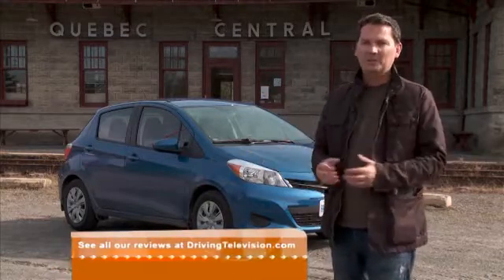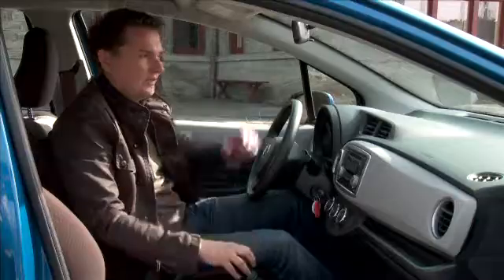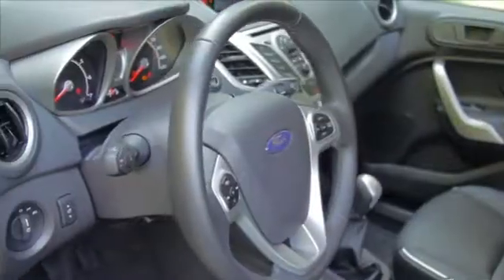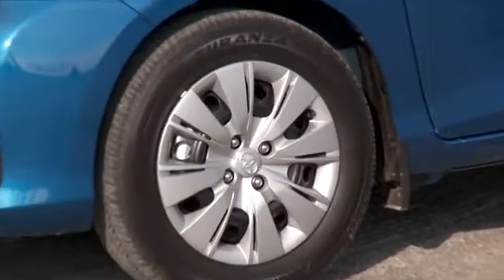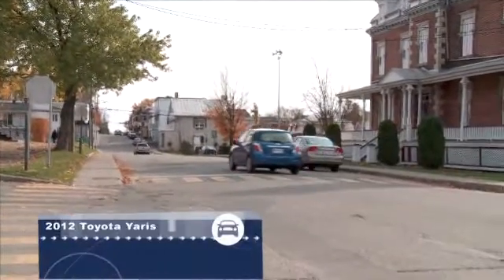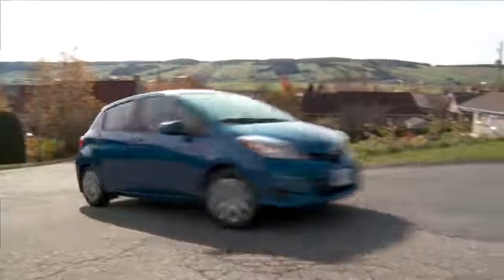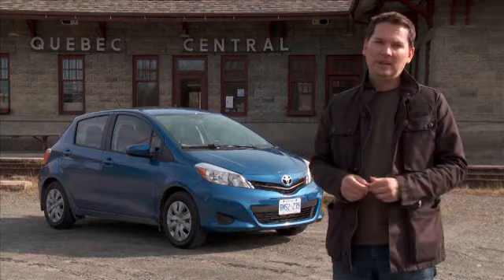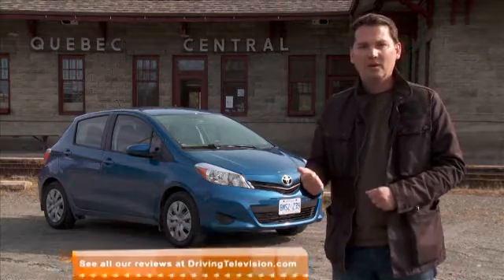2012 Toyota Yaris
Zack introduces you to Toyota's new 2012 Toyota Yaris